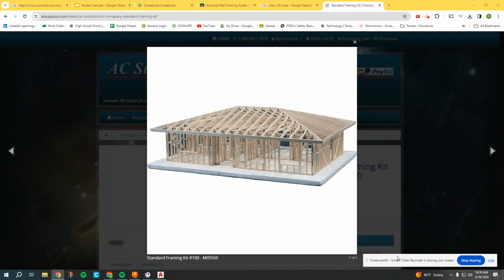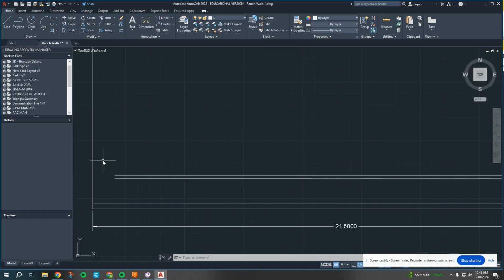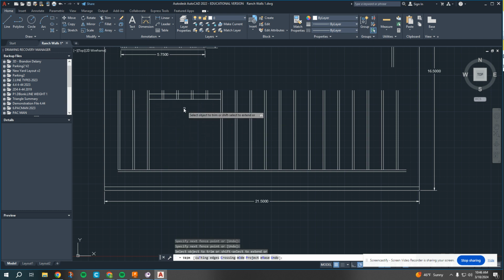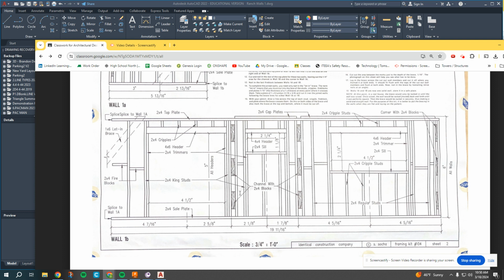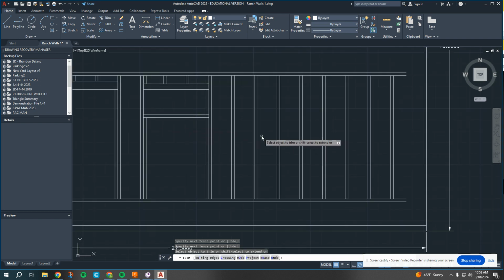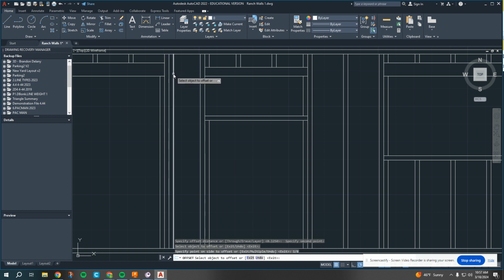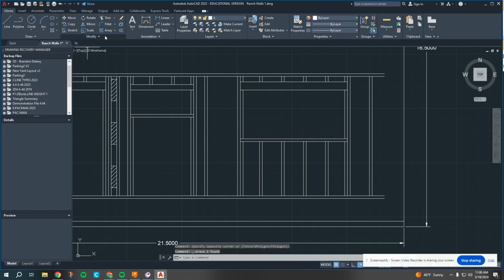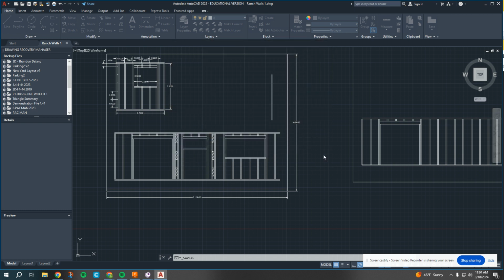Framing Wall 1b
This video reviews the AutoCAD drawing process of laying out a framed wall for print and construction.